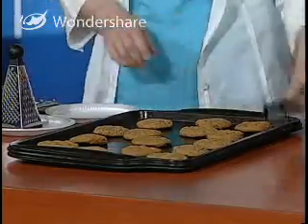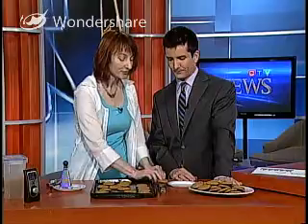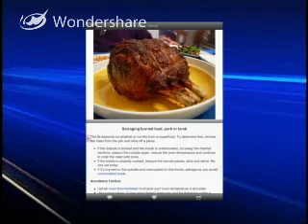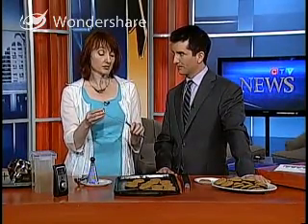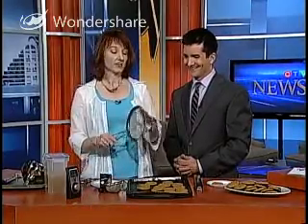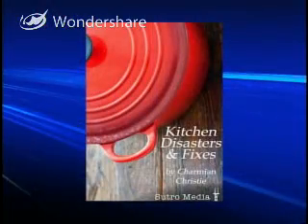Kitchen Disasters & Fixes App.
Burned the cookies? Got lumpy gravy? Soup too salty? There's an app for that. Kitchen Disasters & Fixes has quick and easy solutions for everyday cooking problems. If you've got an Apple device, the key to saving dinner is literally at your finger tips.